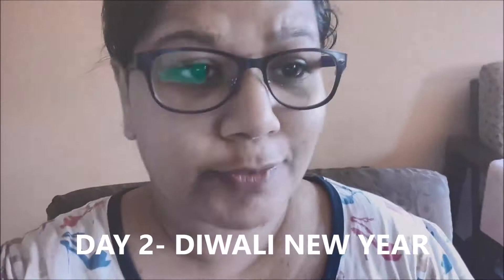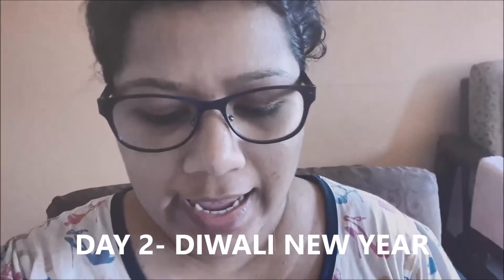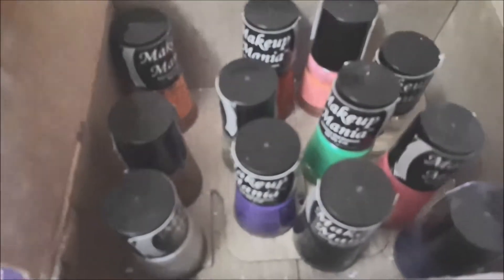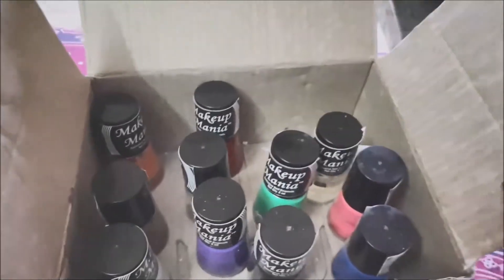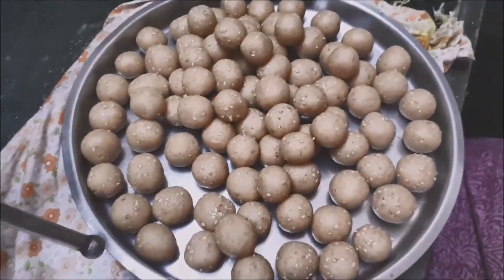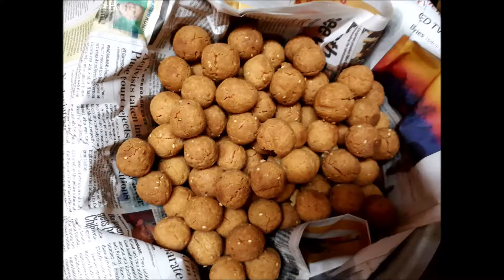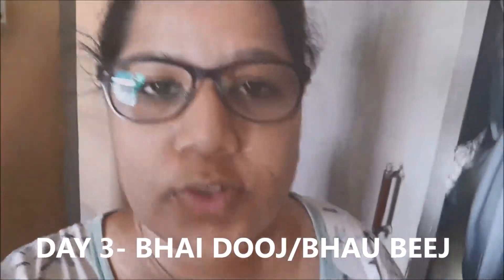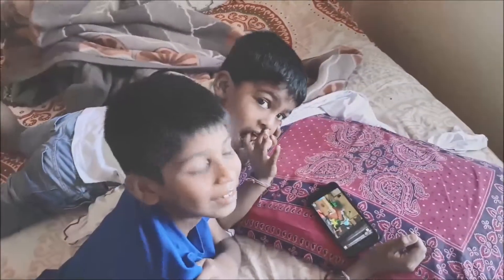DIWALI VLOG 2018- DAY 2 AND 3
Hi friends. Here is the day 2 and 3 of Diwali. Thanks.